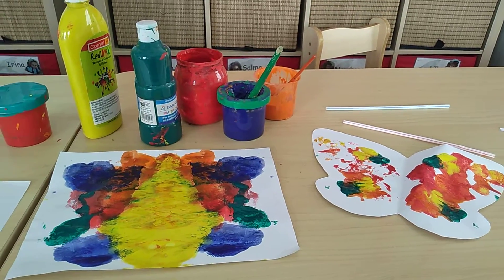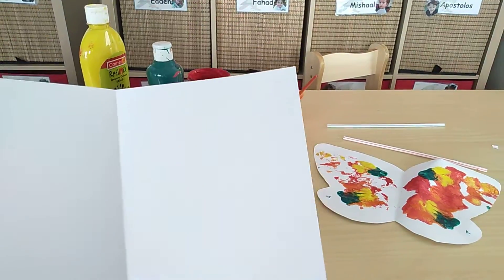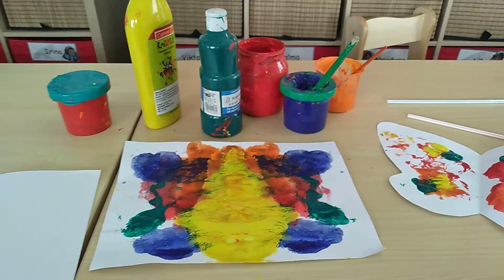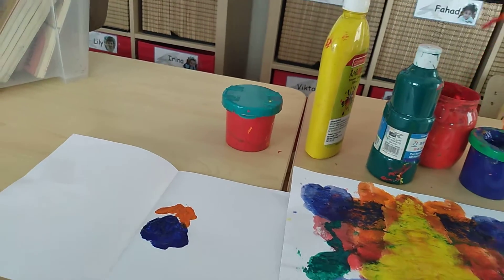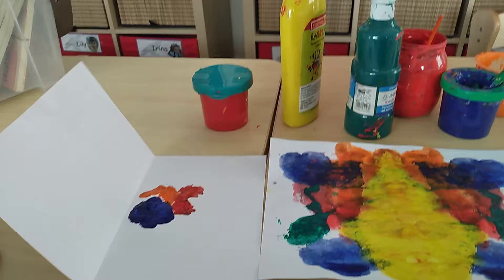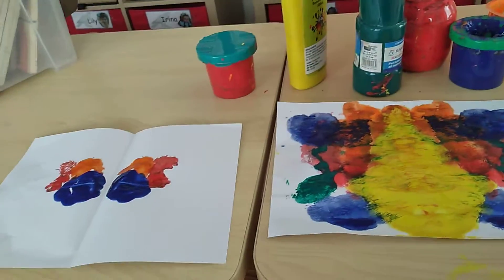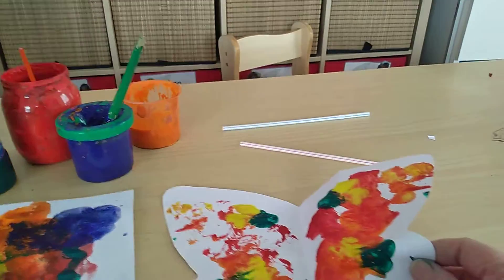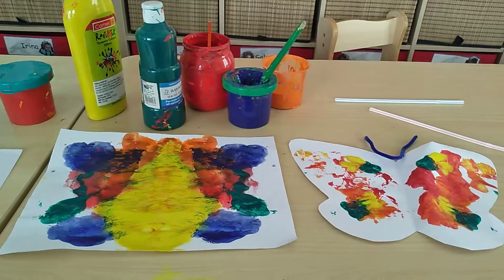Butterfly painting by Ms Conny